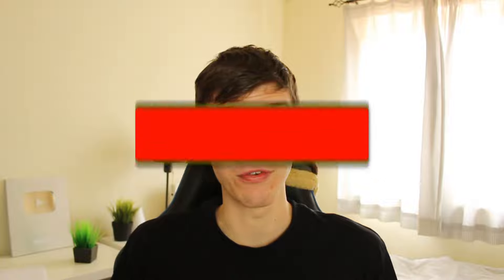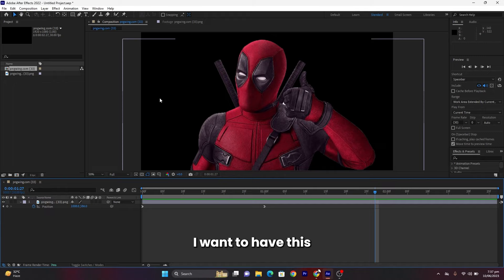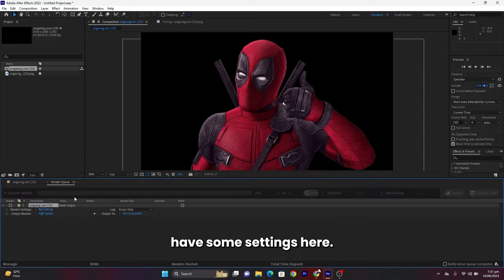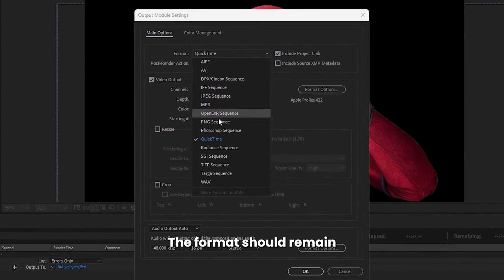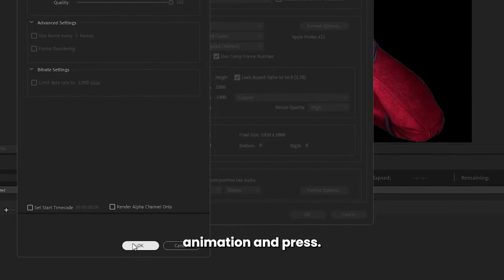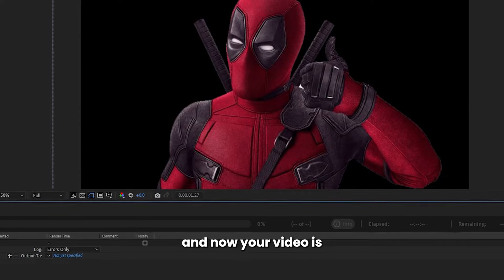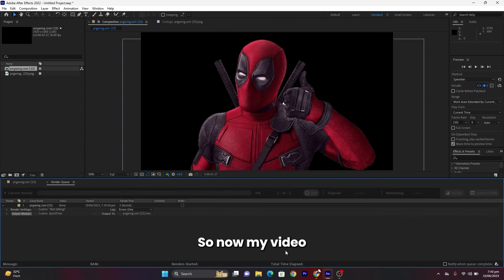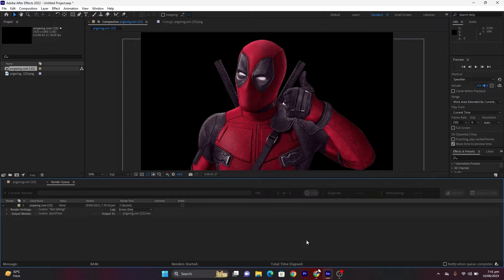How To Export Transparent Video In After Effects - Full Guide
I show you how to export transparent video in after effects and how to export a transparent background in after effects in this video.

GuideRealm